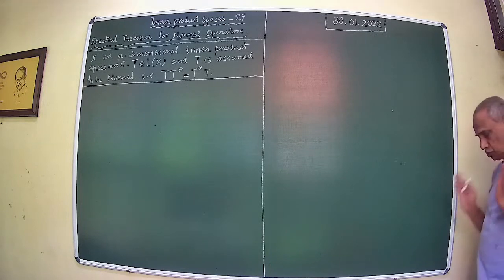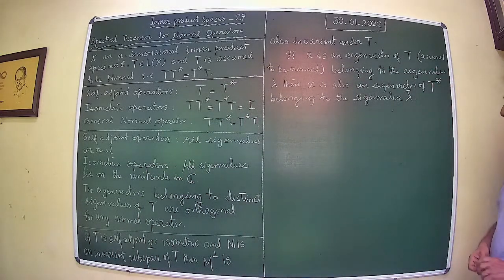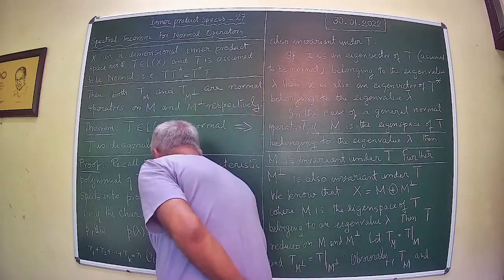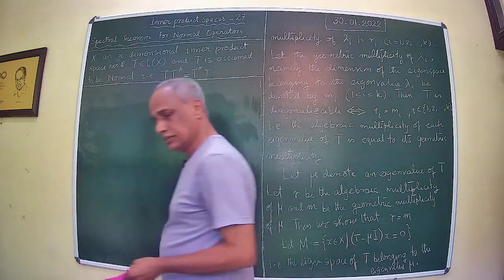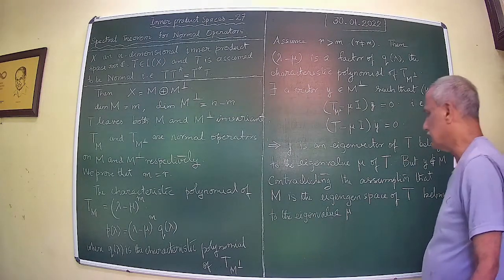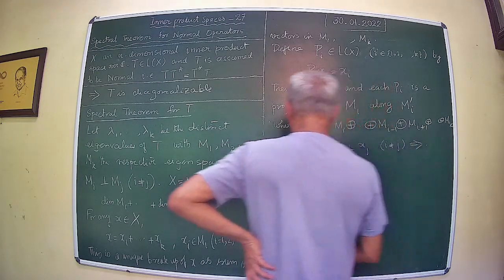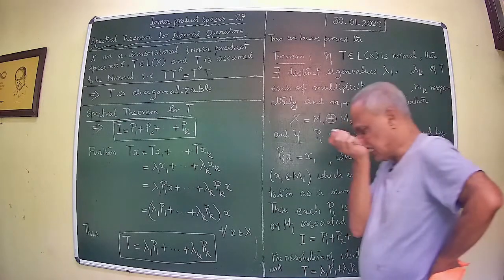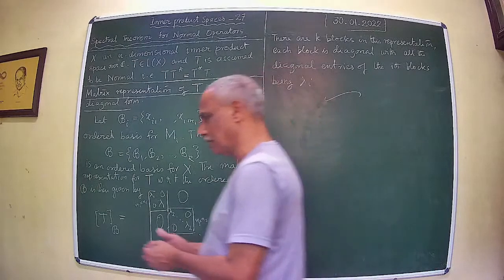Inner Product Spaces 27 -Spectral Theorem for Normal Operators